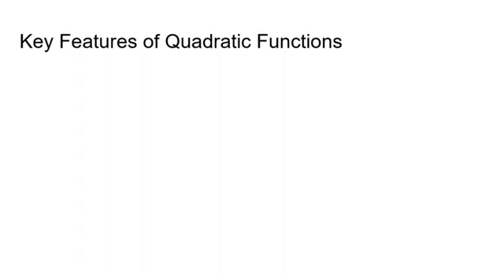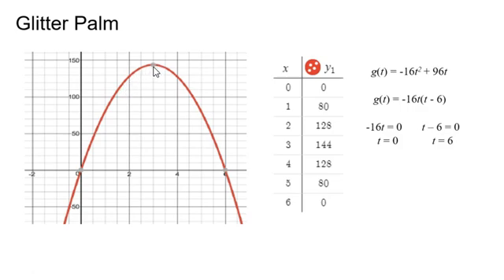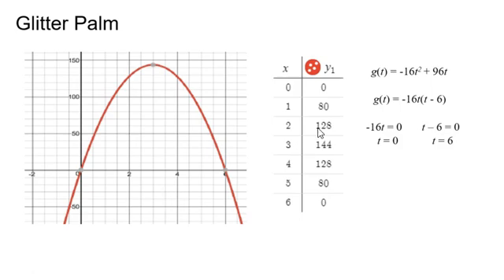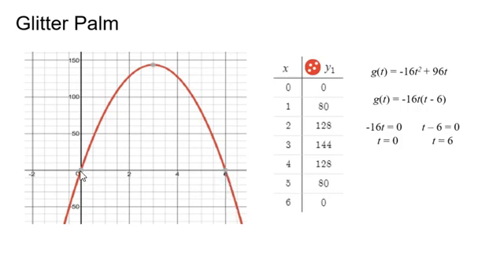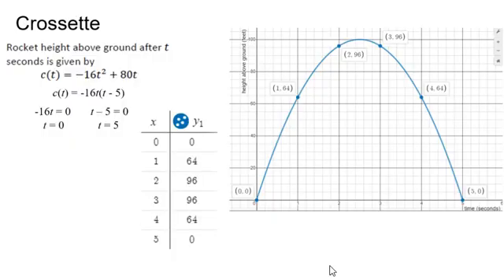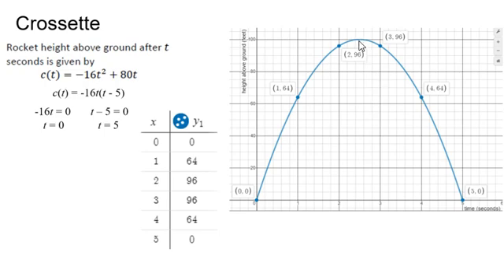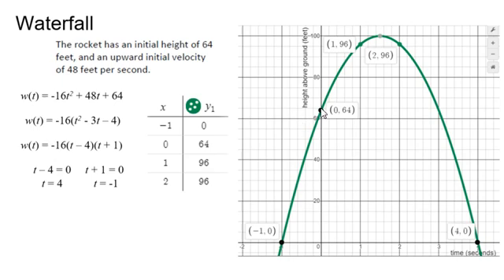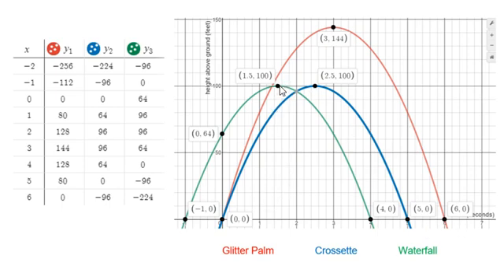Math 1 Unit 8 Lesson 6 Summary Video